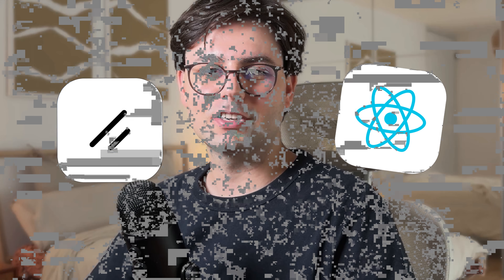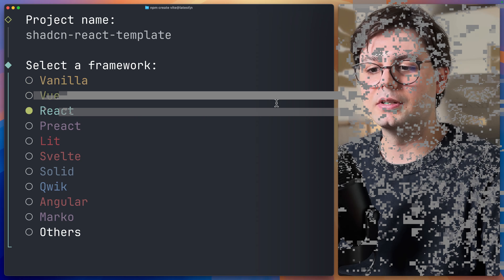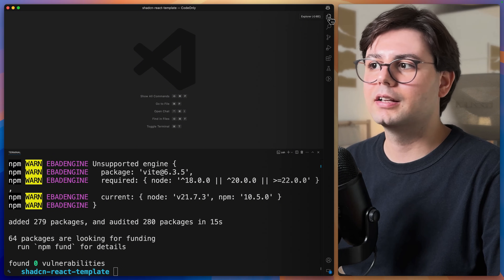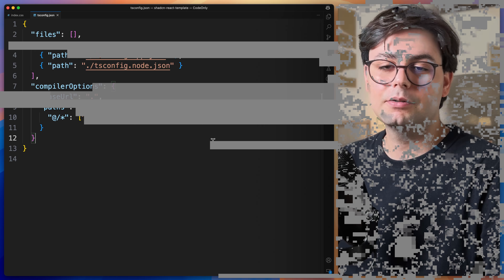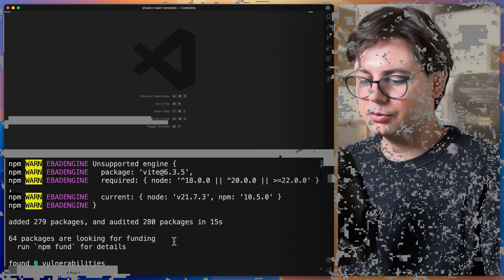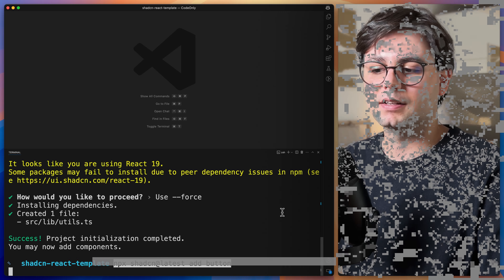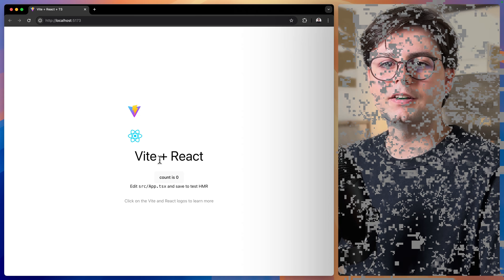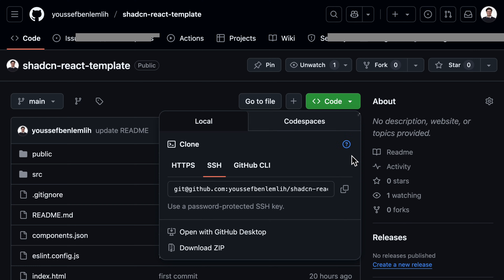How to Setup a Shadcn UI and React Project from Scratch (2025 Guide)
Step By Step Guide To setup a ReactJS and ShadCN UI Project in 2025.